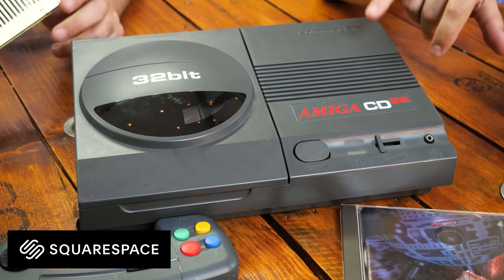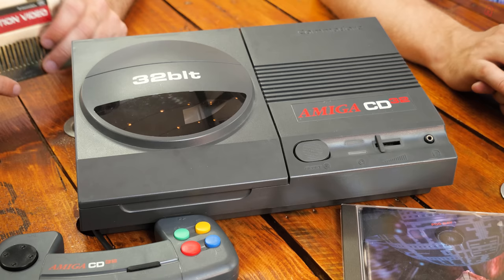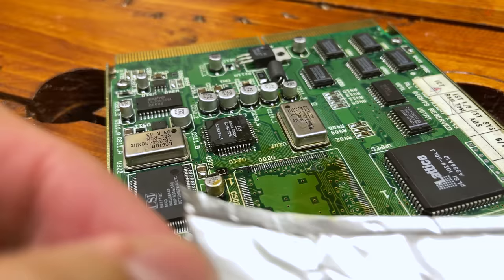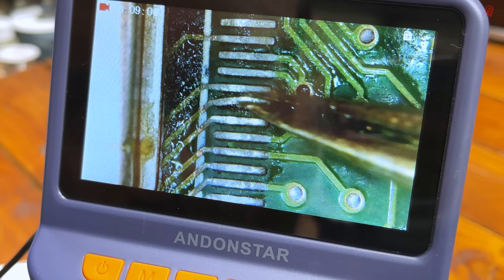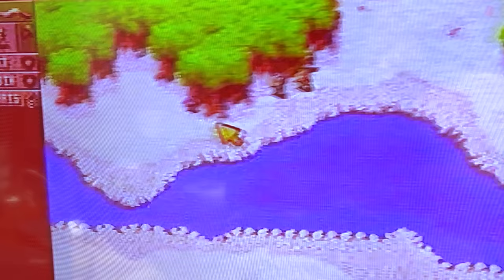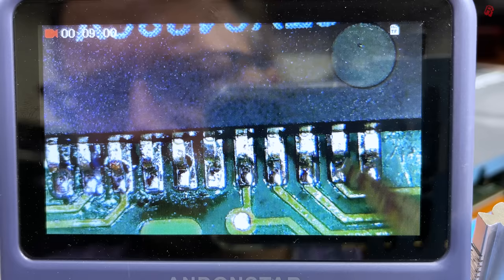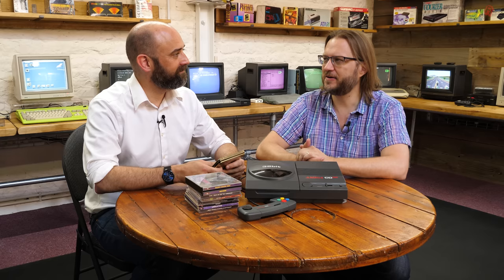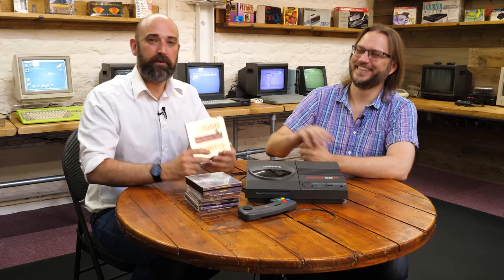CD32 FMV Failure! This thing is a mess, can it be saved?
It had potential but ultimately was too little, too late. What's even more obscure than failed consoles is failed peripherals for failed consoles and this FMV module is just such an example. Costing nearly the same price as the console itself it promised smooth MPEG1 playback of videos. Looking at the condition of it however that's unlikely. Lets see if we can repair it.

● RMC Podcasts
Enjoy my Podcasts with your favourite app using the links here: